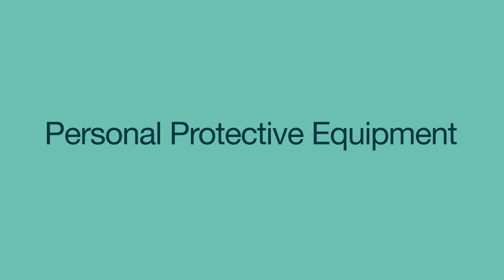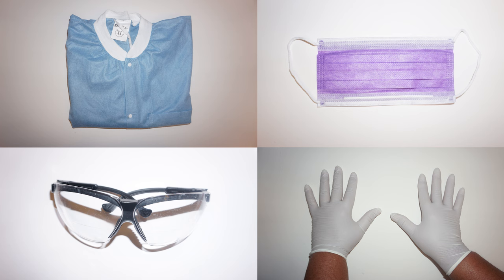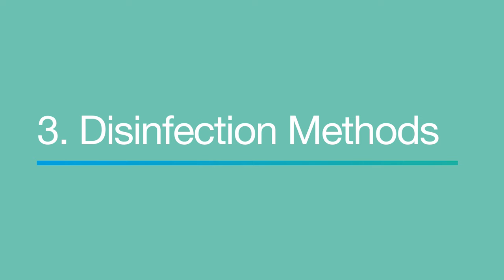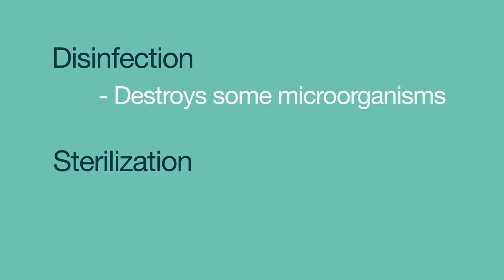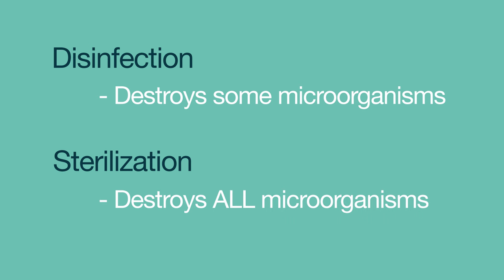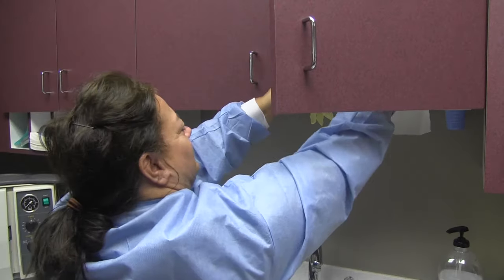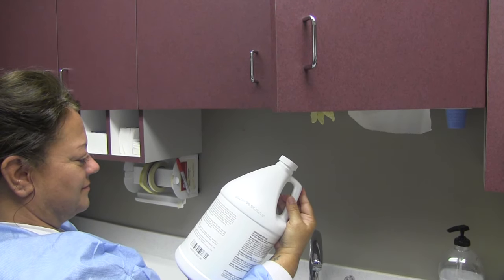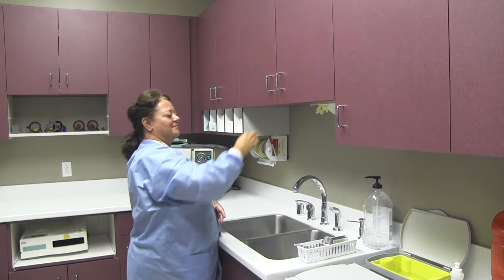Dental Assisting - Disinfection, Sterilization and Bloodborne Pathogens: Part 1 - Disinfection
We are excited to bring to you our brand new suite of Dental Assisting education modules with web-based skills simulations. A first for dental education!

This video is a tiny sneak peek into our Dental Assisting: Disinfection, Sterilization and Bloodborne Pathogens: Part 1 - Disinfection module. But wait there's more! - each module doesn't only have a video, but also has a simulation where you can learn and practice the procedure interactively, step by step, then test your skills. On top of that you'll get an illustrated text description of the skill or procedure to read, a 3D model of relevant anatomy or equipment to explore, and a multi-choice quiz. All activity and scores are tracked in the logbook, so you can see your progress over time.

You can find more information about all our DA modules

Keywording: SIMTICS, online learning, medical assisting, dental assisting, radiography, e-learning, medical educators, medical tutorial videos, medical tutorial, dental disinfection, dental sterilization, bloodborne pathogen